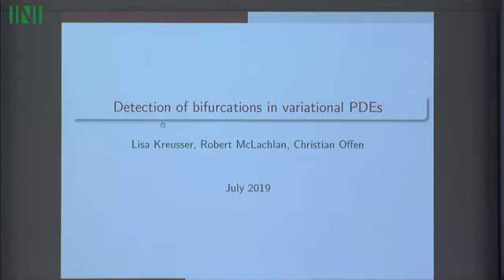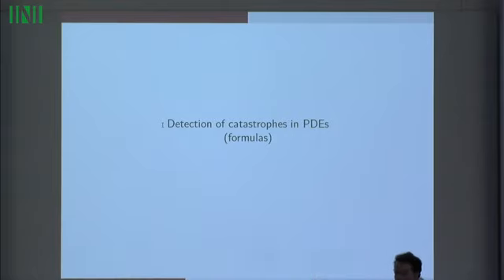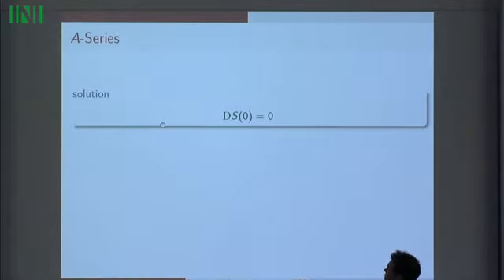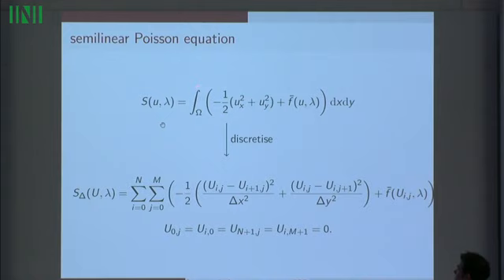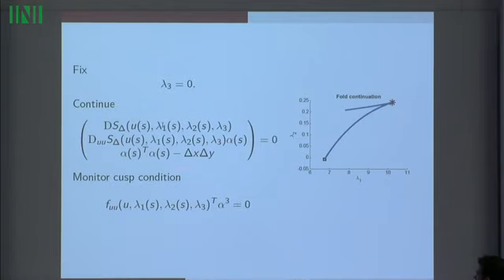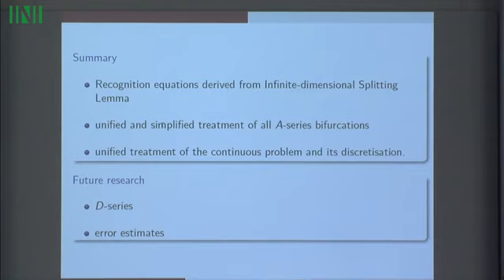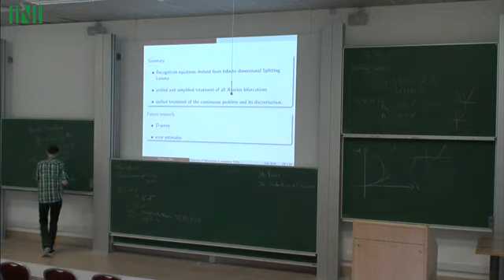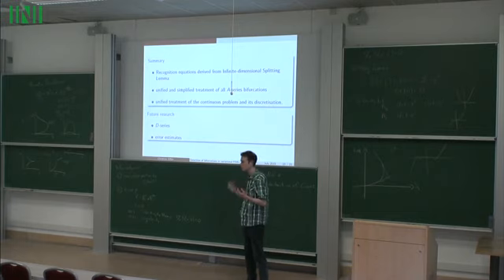GCS | Dr. Christian Offen | Detection of high codimensional bifurcations in variational PDEs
Speaker: Dr Christian Offen (Universität Paderborn)
Date: 17th Jul 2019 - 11:00 to 12:00
Title: Detection of high codimensional bifurcations in variational PDEs
Abstract: We derive bifurcation test equations for A-seriessingularities of nonlinear functionals and, based on these equations, wepropose a numerical method for detecting high codimensional bifurcations inparameter-dependent PDEs such as parameter-dependent semilinear Poissonequations. As an example, we consider a Bratu-type problem and show how highcodimensional bifurcations such as the swallowtail bifurcation can be foundnumerically. Lisa Maria Kreusser, Robert I McLachlan, Christian Offen